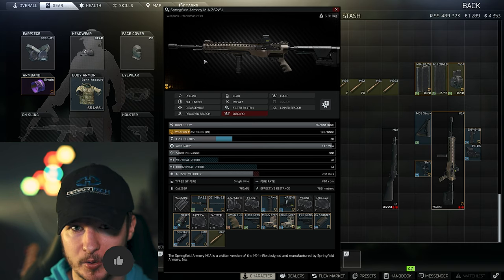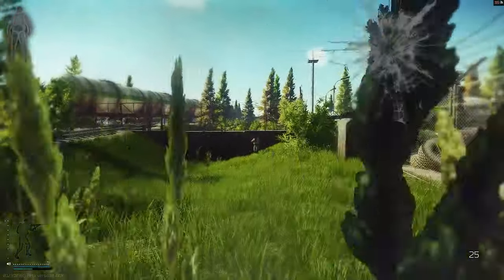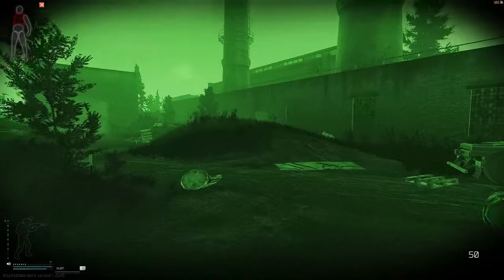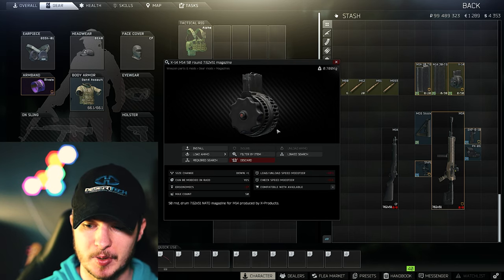BEST M1a Meta Build in Escape from Tarkov INSANE for Solo Players (Must Watch 2021)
The best meta build for the M1a  in Escape from Tarkov is one of the best weapon builds for EFT solo players if not the best firearm. The biggest advantage of the M1a is it's high firepower. In Escape from Tarkov you can have a very low recoil version of this 7.62x51 firing gun in combination with 30- and 50 round magazines the M1a will help you against squads and a lot PvP situations in EFT. Furthermore it's actually very underrated and so the psychological benefit end effects will also give you a lot options to dominate your raid. In Escape from Tarkov you can't do big mistakes and that why every detail counts. For the M1a you should play this metal build and nothing else if you want to play it because the full power of this weapon reveals after you are going all in in terms of the best attachements as possible. On top of that with the current full auto meta in Escape from Tarkov your weapons have to have a very low recoil that you can stay in target during your fight. With this meta M1a build you have all beneftis you need to win a lot more.

Escape from Tarkov is a multiplayer first-person shooter  video game in development by Battlestate Games for Windows.
The developers of Escape from Tarkov refer to the game as a realistic and hardcore first-person shooter role-playing video game that borrows elements from massively multiplayer online games

We get this question very often and here we have different options.
We love it when you shop with us or book a course or event.

Looking for something special not listed or in dire need for advice before purchase?

Timestamps:
00:00 Intro
00:30 Why you need full recoil reduction
1:41 The meta build
2:41 The ammunition
3:31 The magazines
4:04 The recoil
4:32 The result